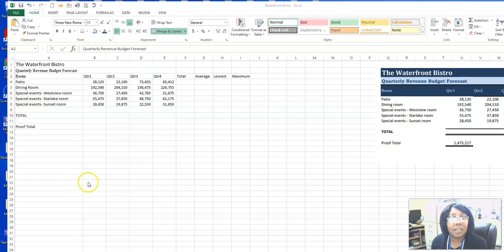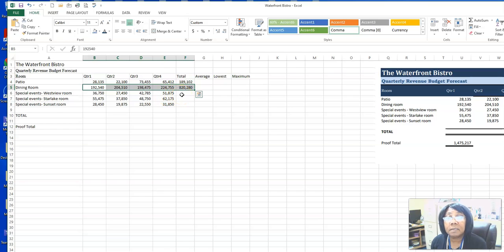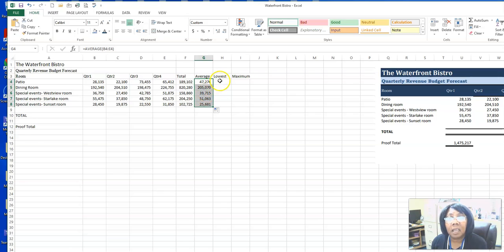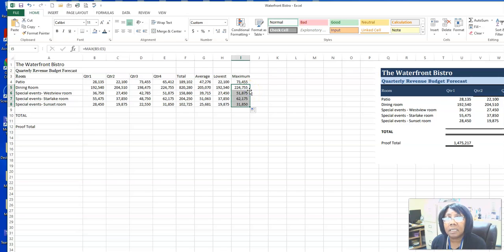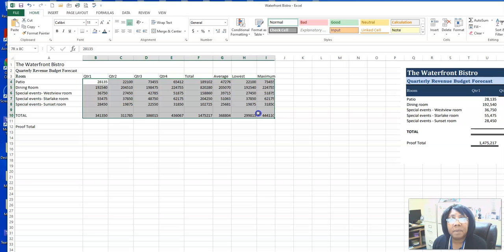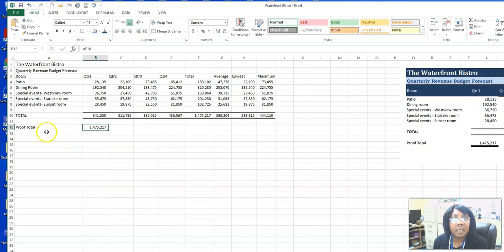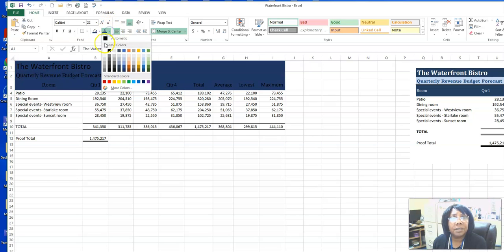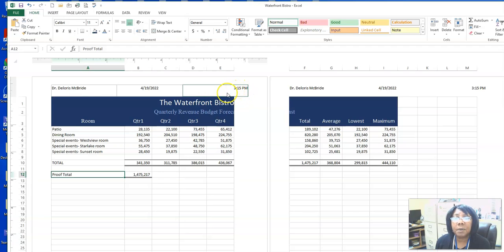Waterfront Bistro Assignment